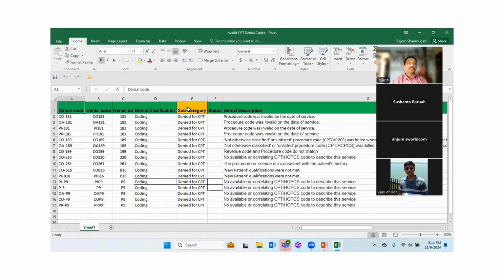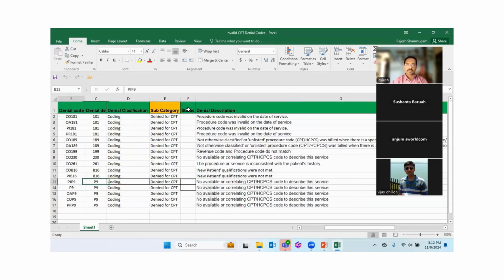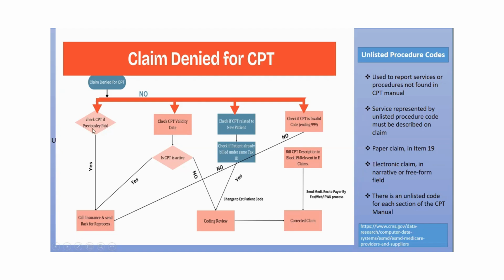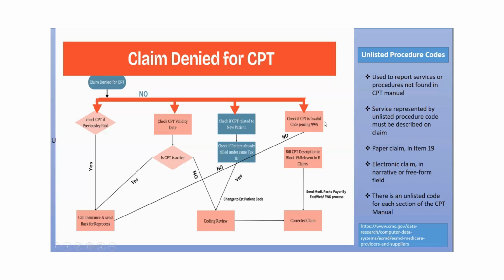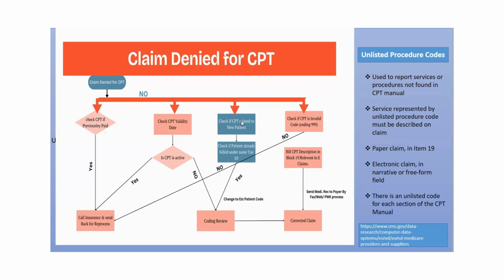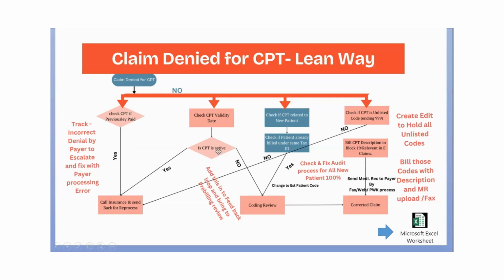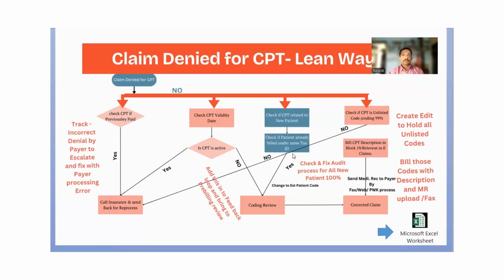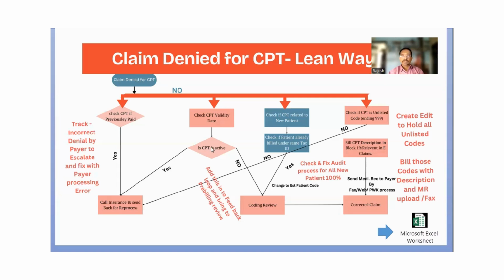Part 17 Lean in RCM Invalid CPT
How to use Lean in Denial Management and inprove speed of Collections.